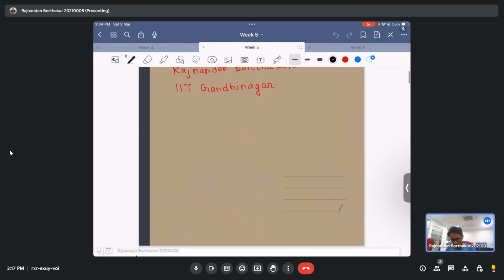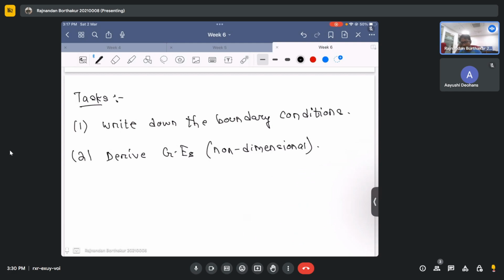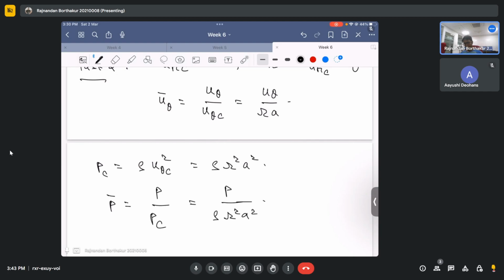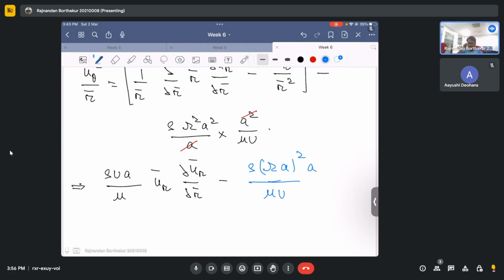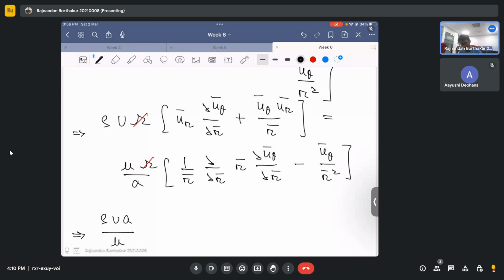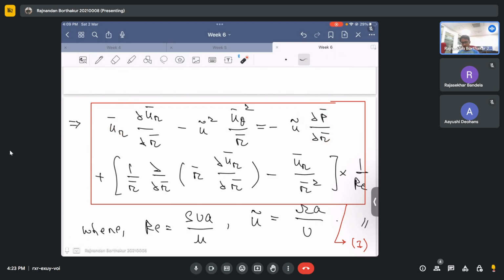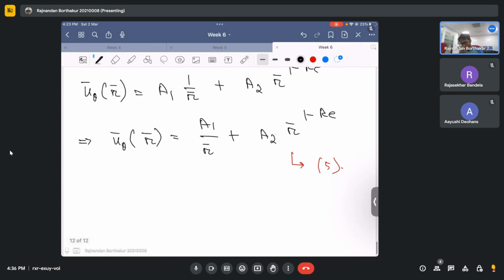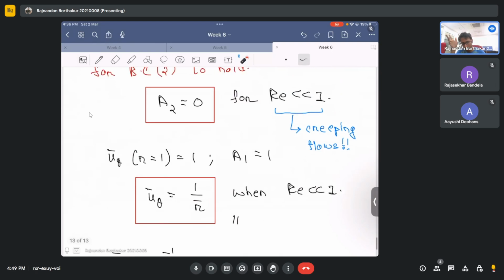Viscous Fluid Flow Interactive Session Week 6: Flow generated by a rotating porous cylinder